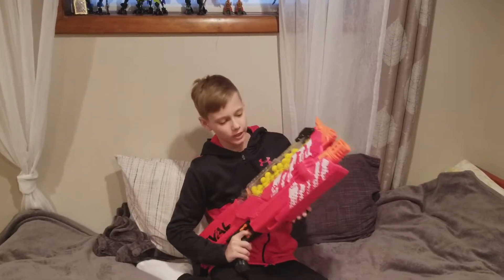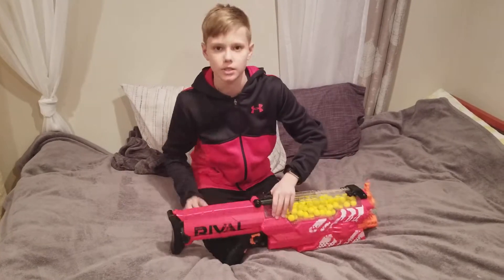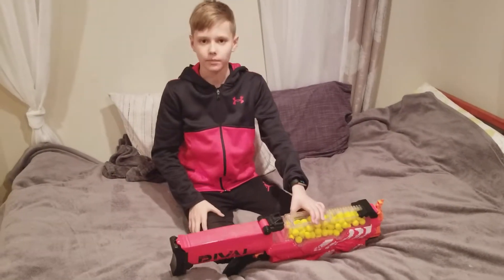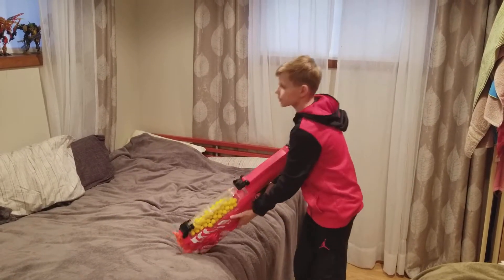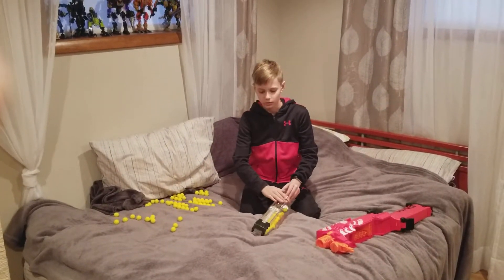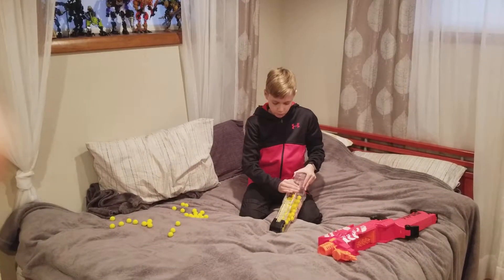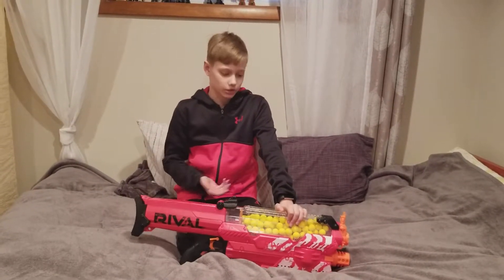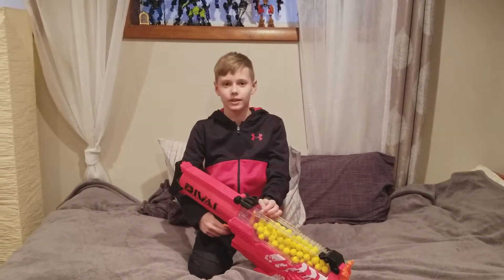NERF NEMESIS REVIEW!